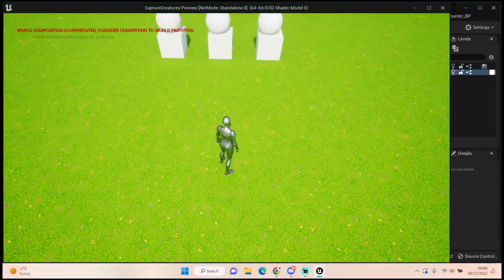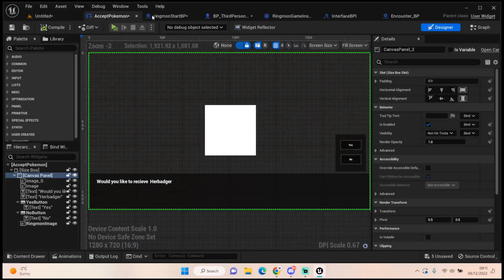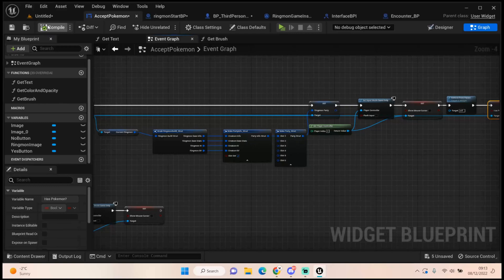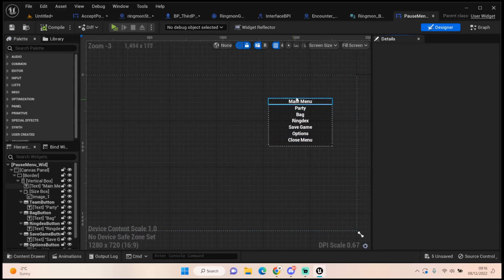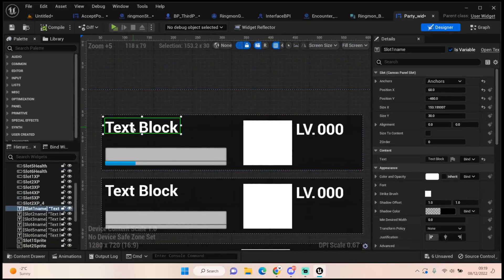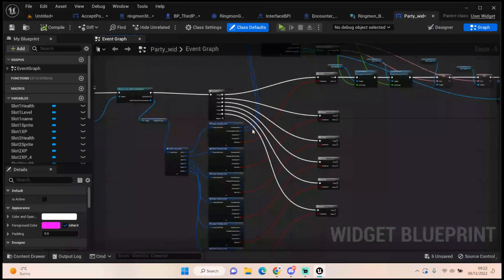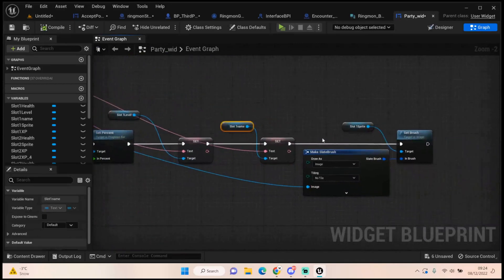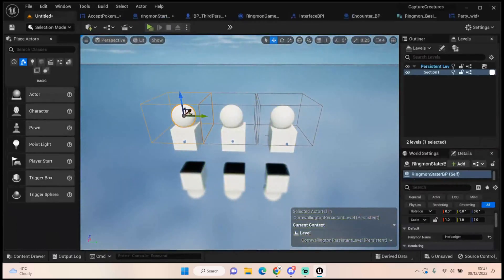Choosing A Starter Pt2 - #10 Pokémon Clone Unreal Engine 5.1 Tutorial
With the creature being set into the starter objects we now need to transfer them into our party. So with that we create a widget and sort out the code!